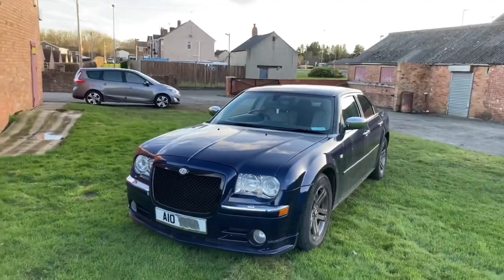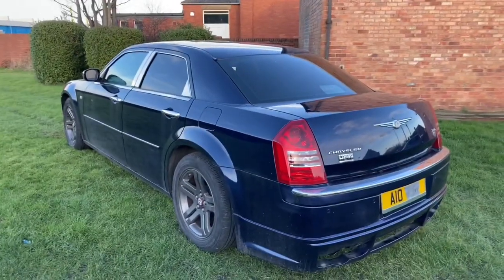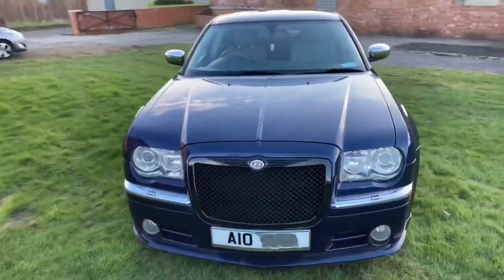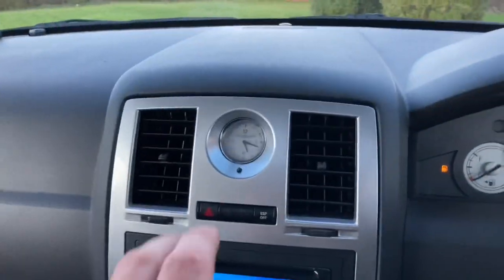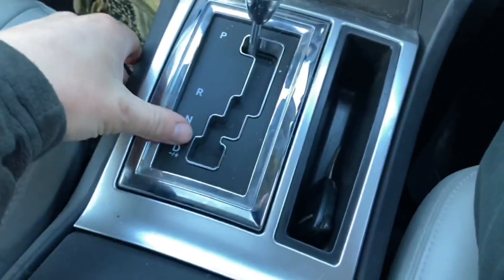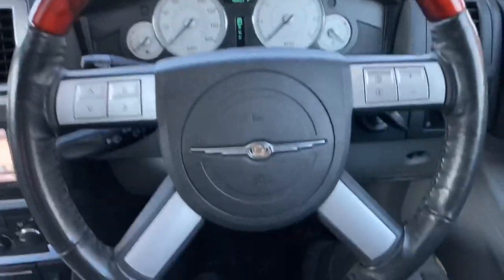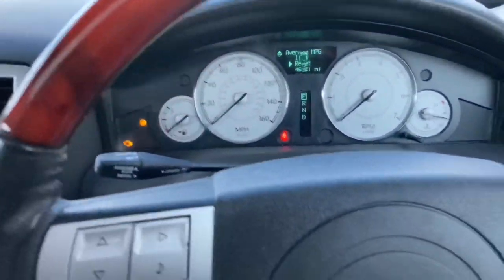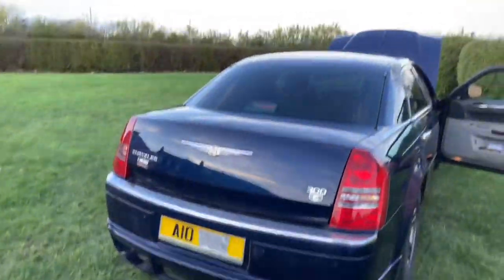Chrysler 300C 5.7 V8 Hemi Review| 5.7 V8 Hemi Magnum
Please don’t hang on my every word, trying to run a garage and record videos, its hard work easy to mix your words up….. try it your self before you criticise 😉

If you wish to contact me please use this number 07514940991 clearly this is NOT my private number, so will be delay getting back to you as i don’t often check the phone….. but ideally keep the general chat to YouTube as it helps my figures 👍🏼